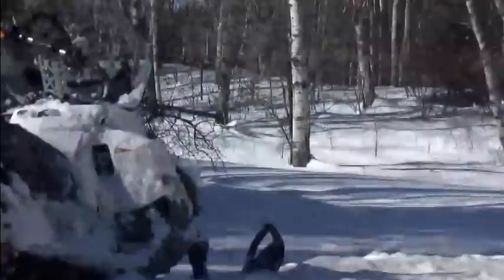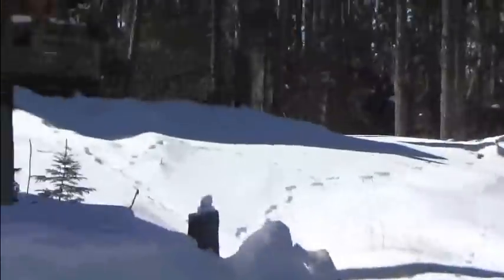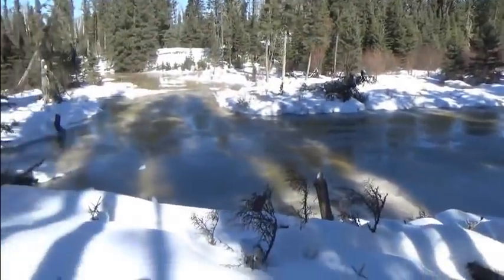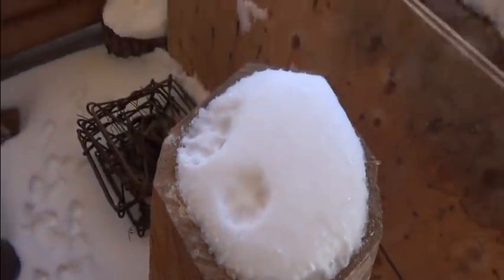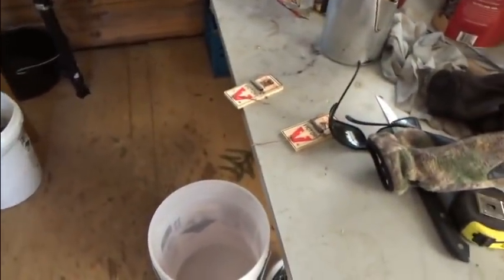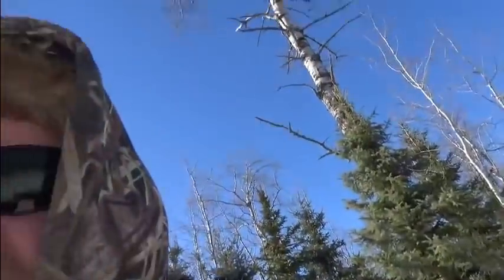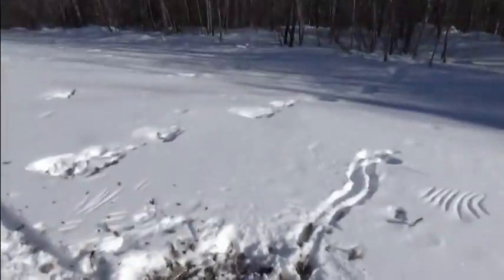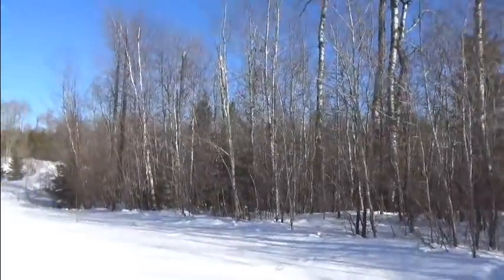A Late Winter Trip To The Cabin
Well the fur sign was sure plantiful on this beautiful day.